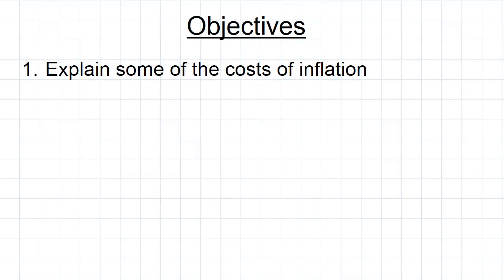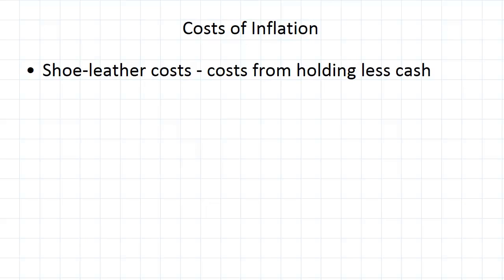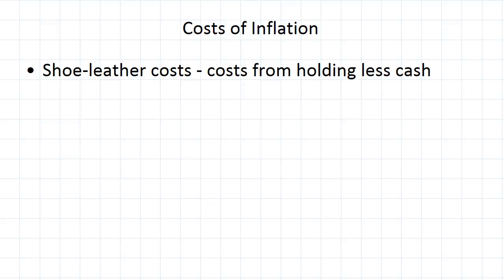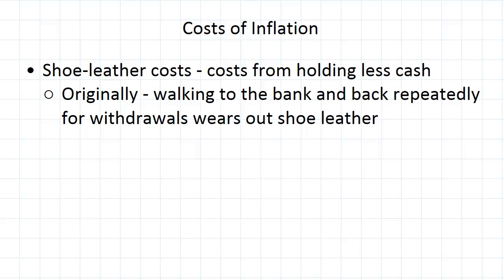Costs of Inflation | Macroeconomics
for more FREE video tutorials covering Macroeconomics.